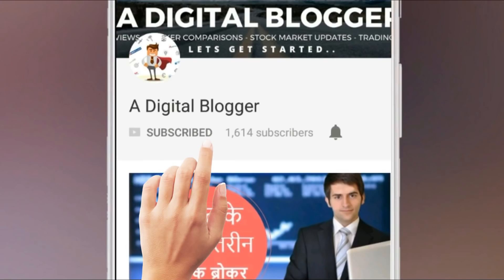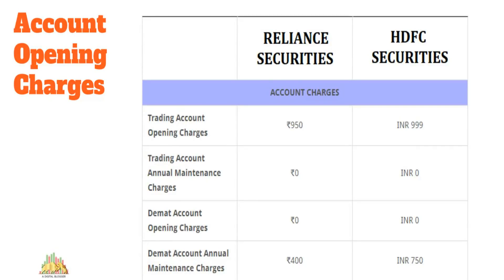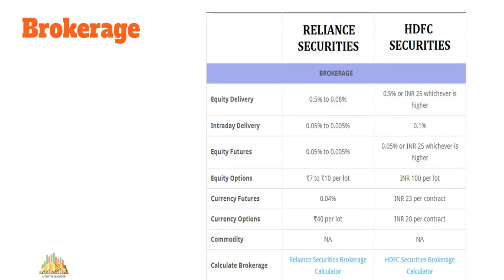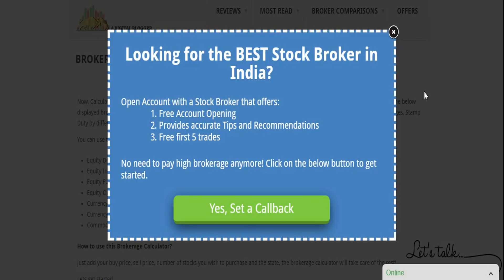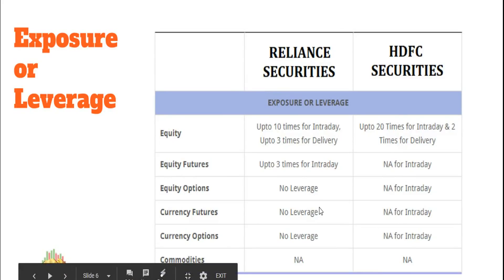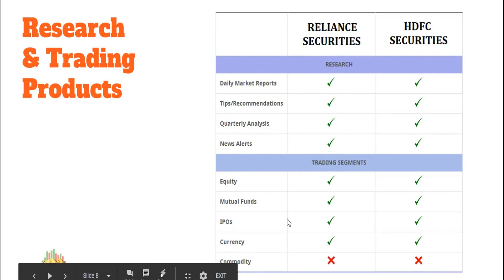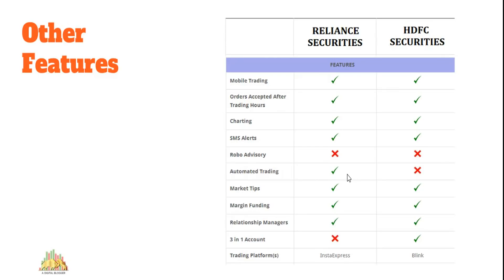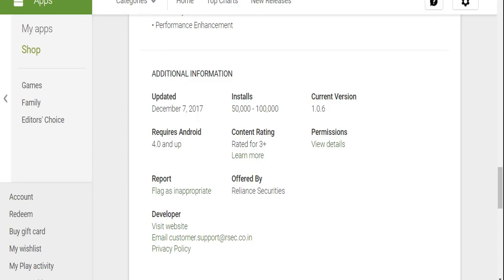HDFC Securities Vs Reliance Securities - Brokerage, Software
Check out this video to see the detailed comparison between HDFC Securities Vs Reliance Securities - prominent stock brokers in India. The video compares both the stockbrokers on the following aspects:
- Overview
- Pricing (Brokerage, Account Opening, Transaction Charges)
- Research
- Trading Platforms
- Exposure or Leverage
- Other features

This comparison should be able to help you in figuring out which of the two suits you better.